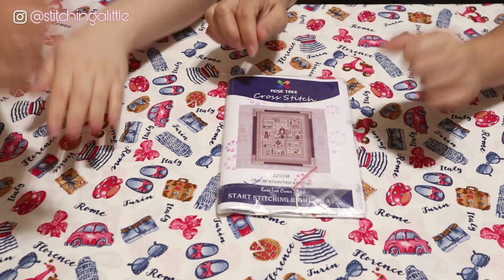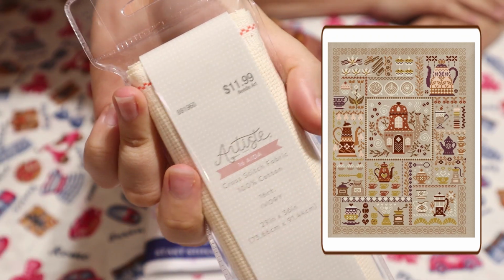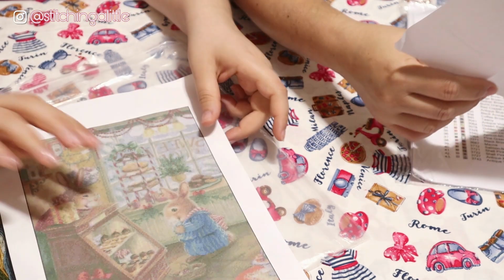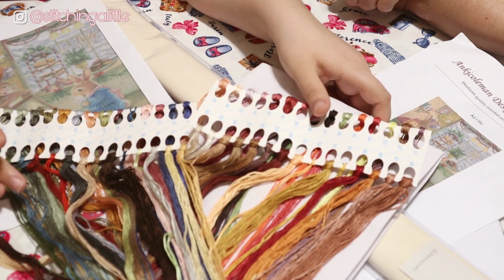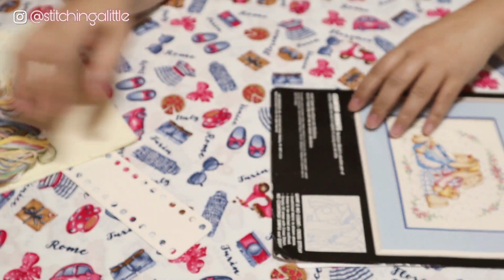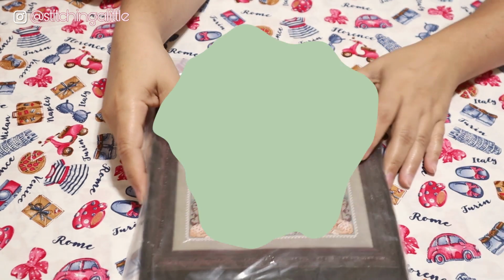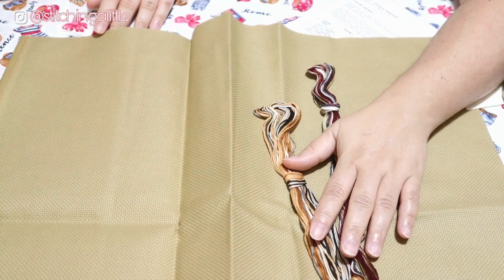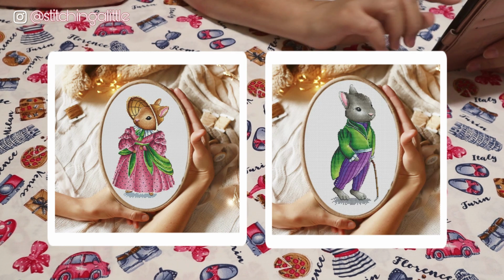ENGLISH Flosstube #47 Mom's Birthday Presents! 🎁🧵 Kits and Patterns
Hello everyone! Welcome to another video of "Stitching a Little" 🧵 Today's video is very special since we will be showing you Mom's birthday gifts. They are super cute and we can't wait to share them with you.

~ Dimensions Country Rabbits
~ Bunnies -

OUR NETWORKS 👇
Our sewing channel ~ @Cosiendo un Poquito